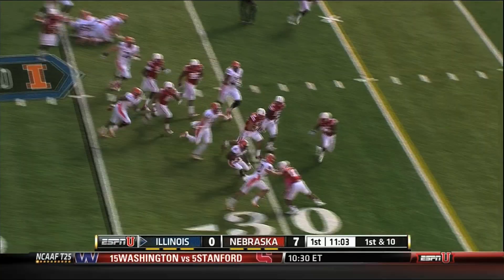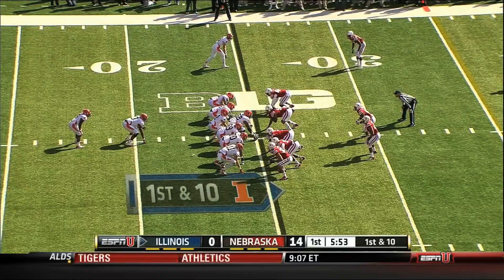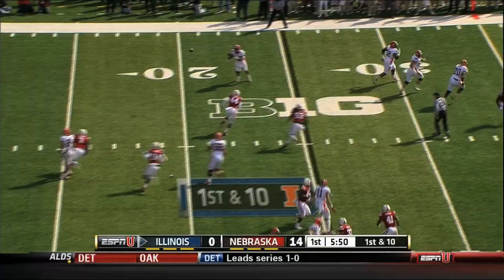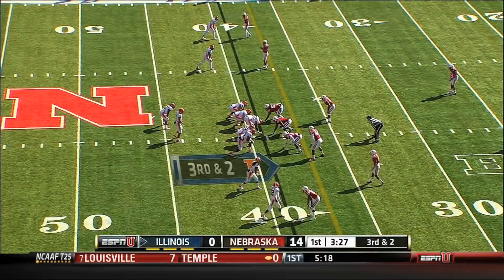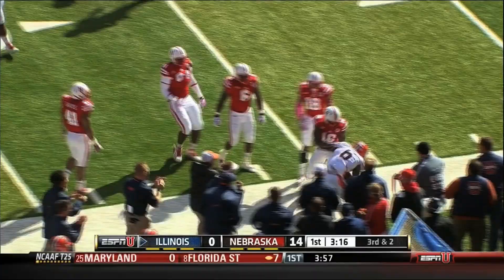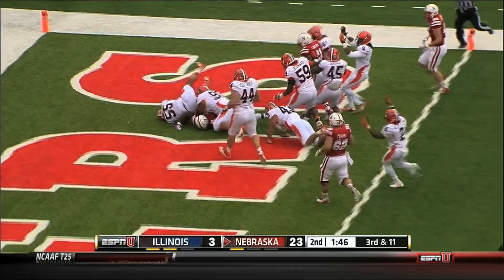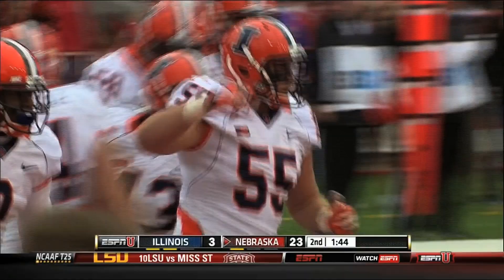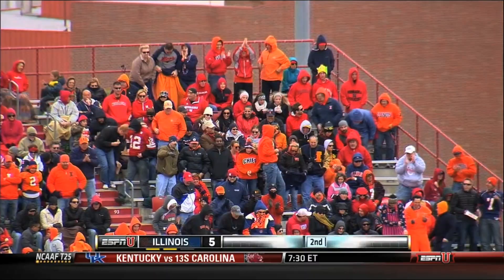Illinois Highlights at Nebraska 10/5/13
Postgame highlights from Illinois' 39-19 loss at Nebraska on Oct. 5, 2013.